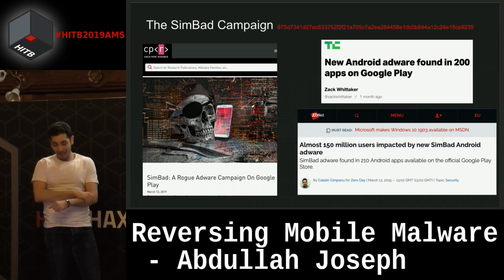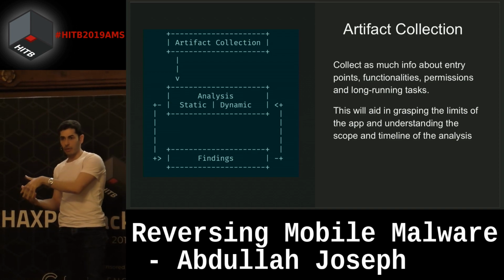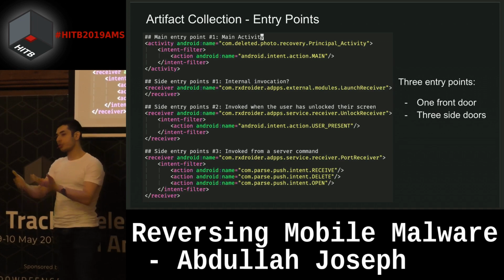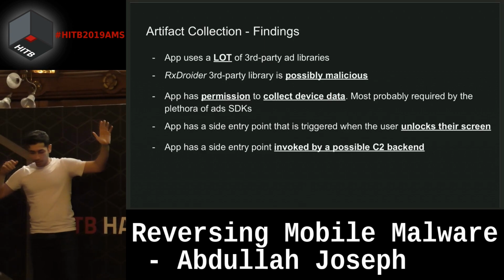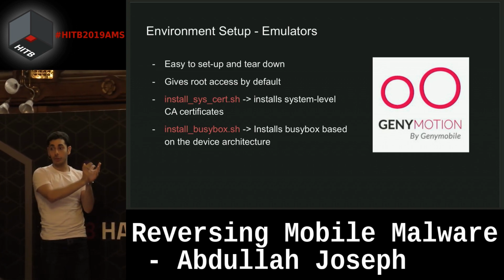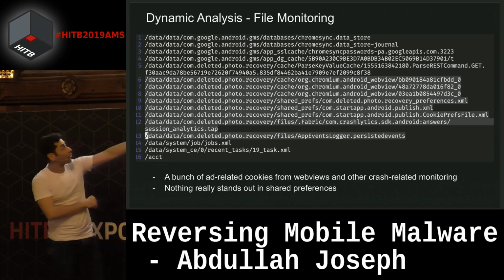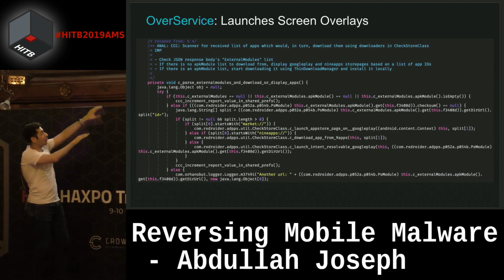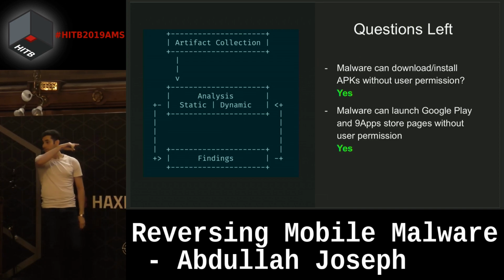HITBHaxpo D2 - Reversing Mobile Malware - Abdullah Joseph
We will go through the process of reversing two samples of live malware: the first is a Windows ransomware, the second is an Android malware. I will also demonstrate the tooling and resources necessary to identify, handle and understand a malware sample. The idea here is to establish the methodology of how to approach a malware sample rather than focus on the technicalities of the platform.